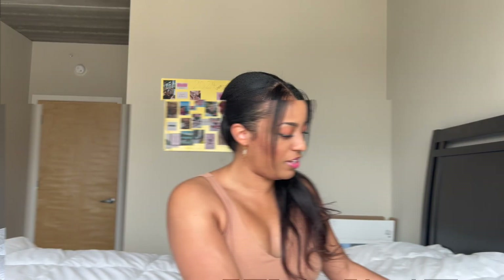TORY BURCH Unboxing || SPRING SALE || Mini Fleming Soft Crescent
Hey friends! This is an unboxing of the Mini Fleming Soft Crescent bag